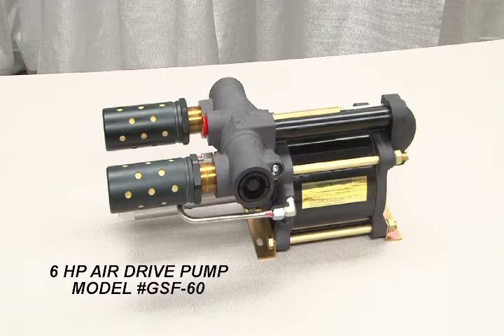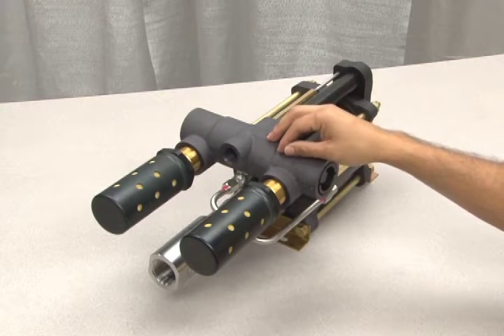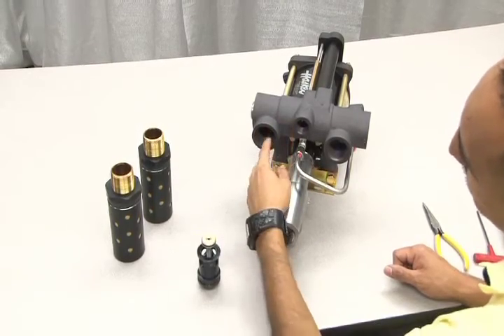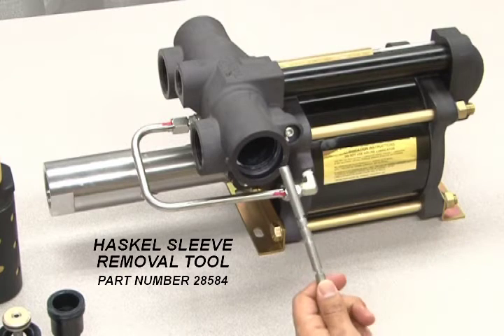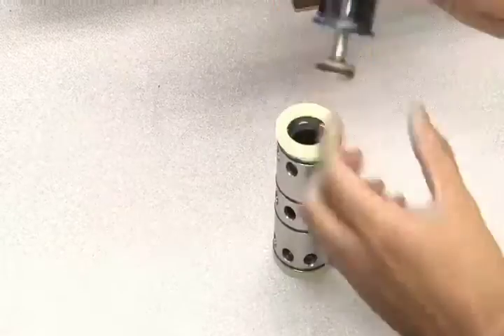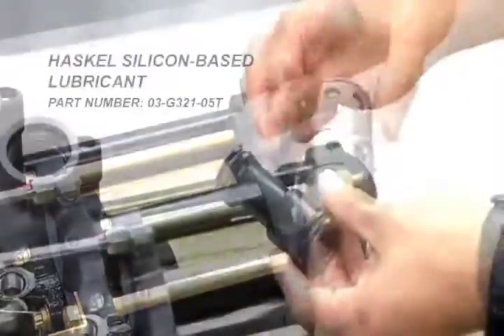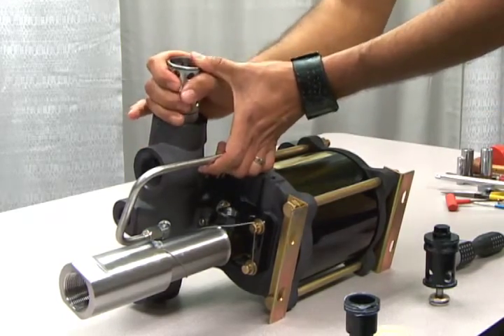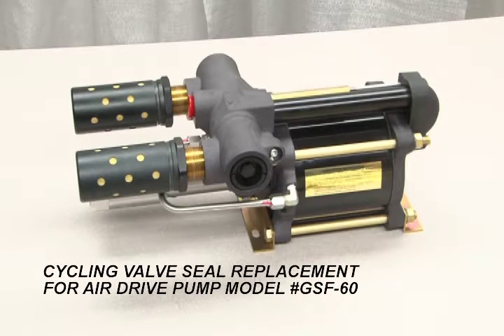Haskel Air Cycling Valve Repair 6, 8 & 14" Pumps, Gas Boosters & Air Amplifiers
Air Cycling Valve Repair for 6, 8 & 14”  Air Drive Liquid Pumps, Gas Boosters & Air Amplifiers